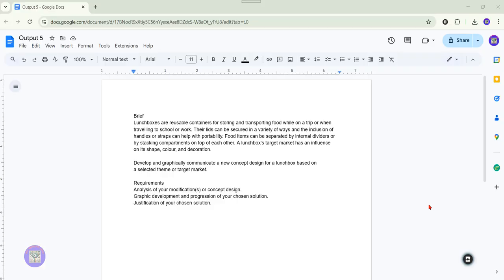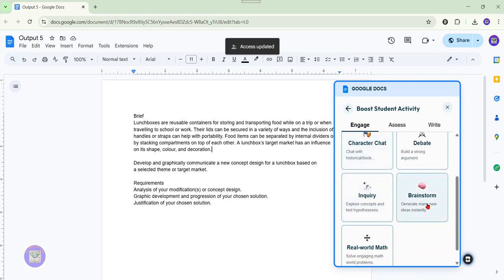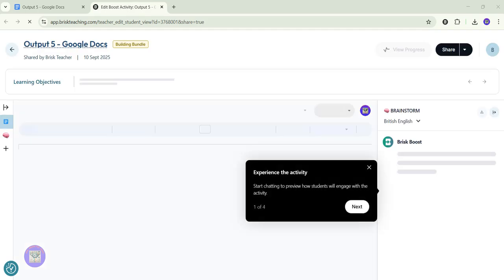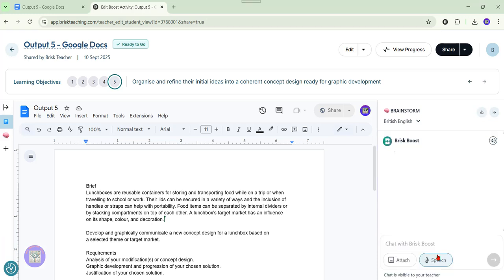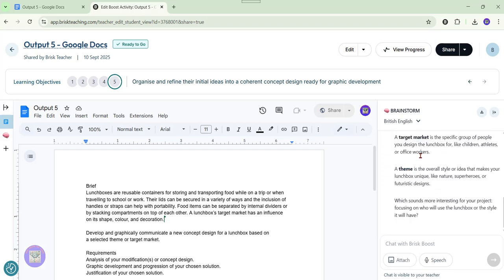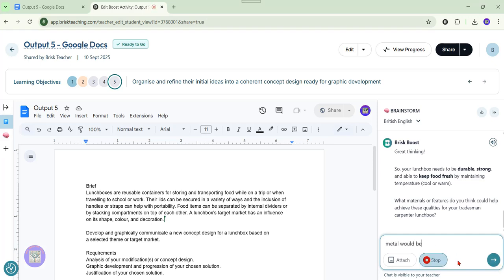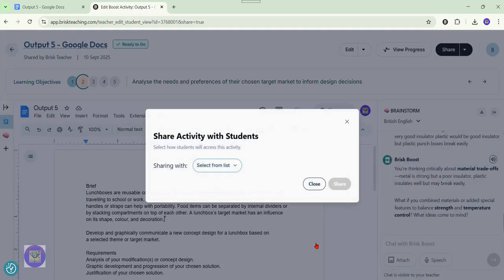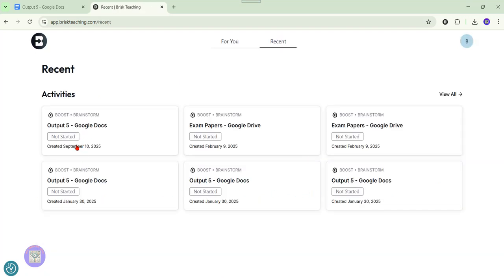Brisk Brainstorm for Output 5 DCG (Google)